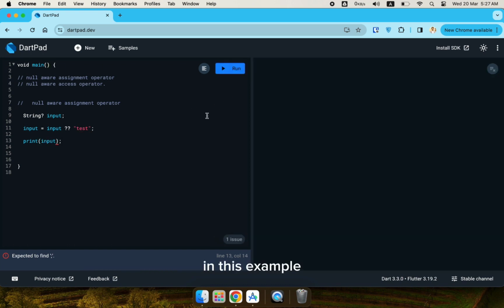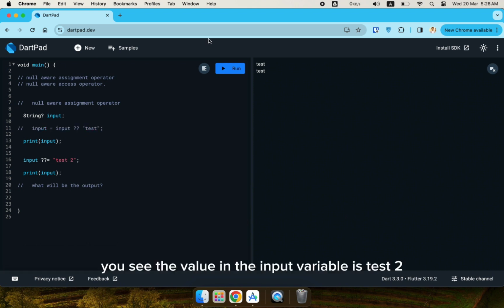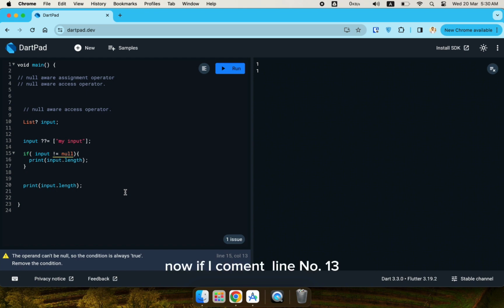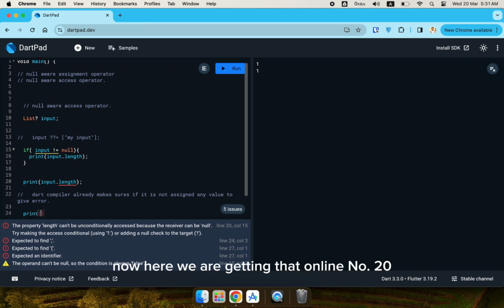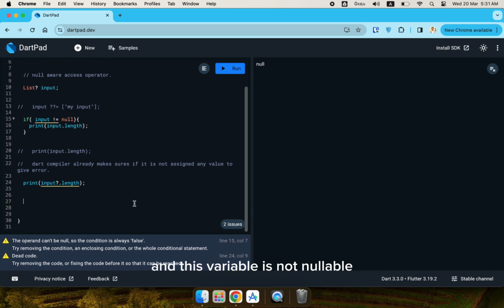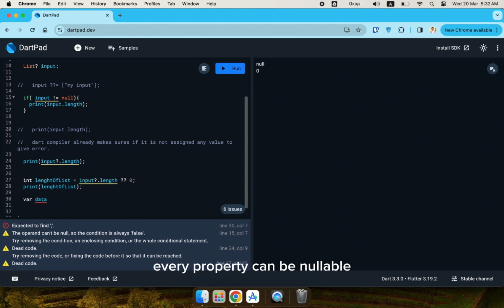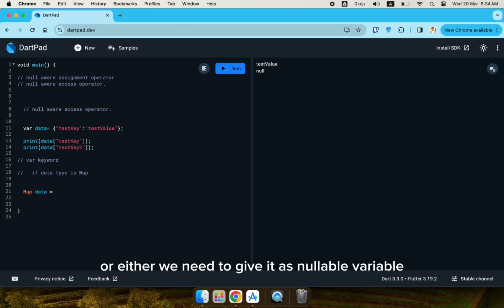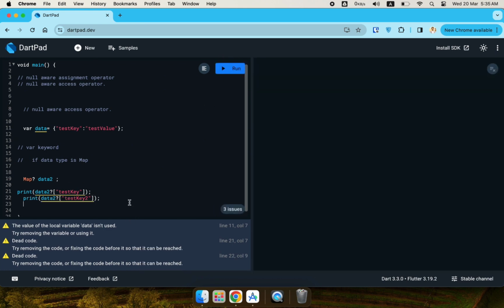Flutter Dart Null safety: Null Aware Access and Null Aware Assignment operator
in this video, we are going to learn about null aware assignment and null aware access operator